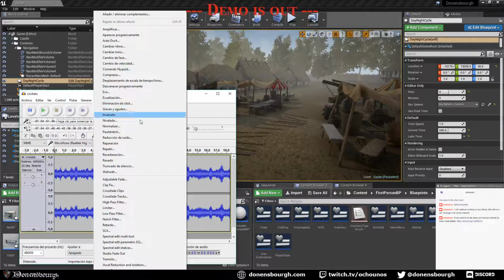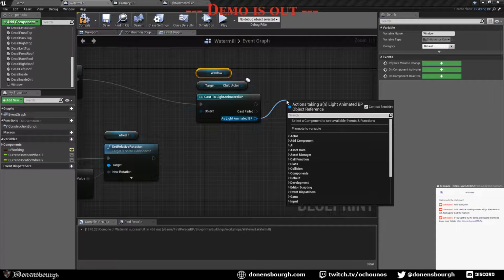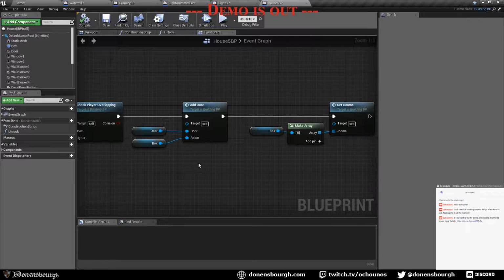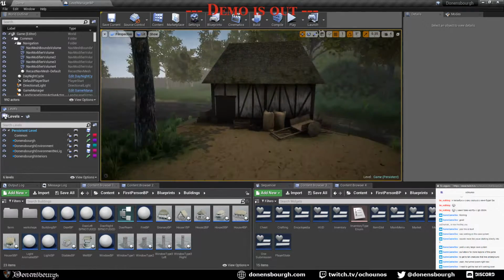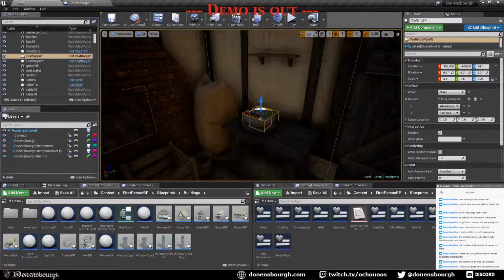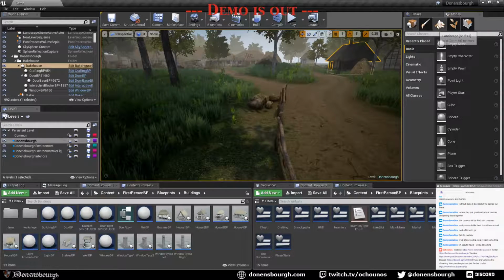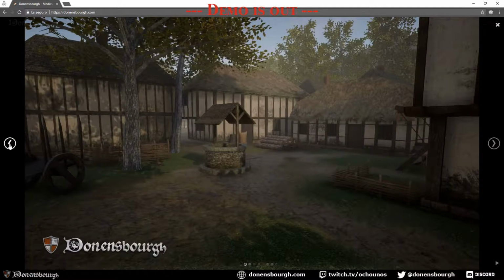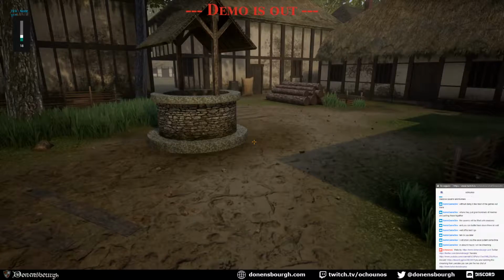Medieval RPG - Devblog #68: Watermill improvements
Working on watermill lights and improvements.